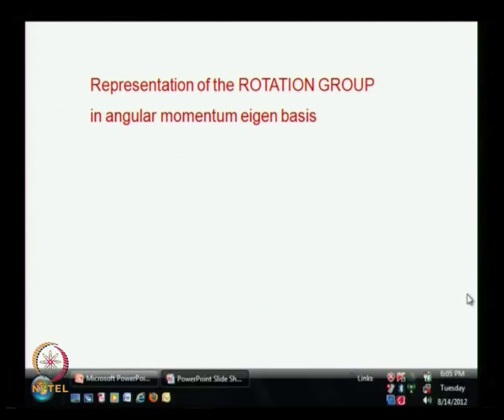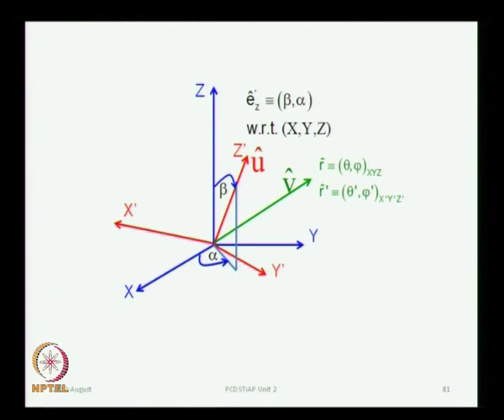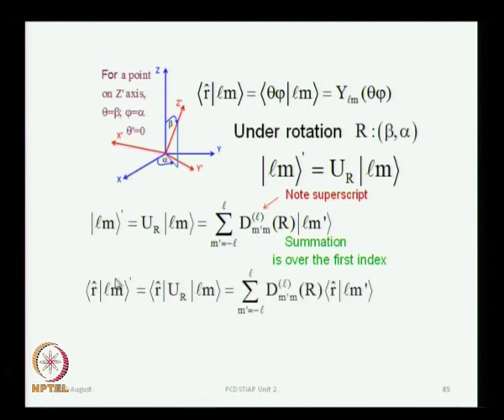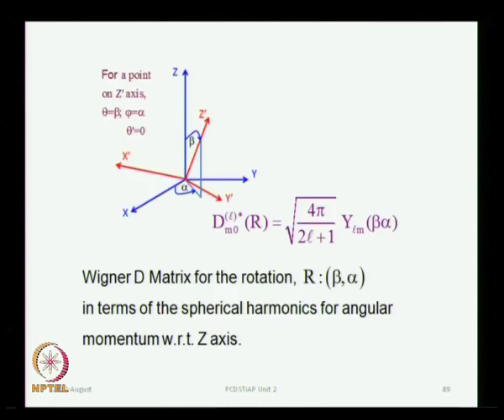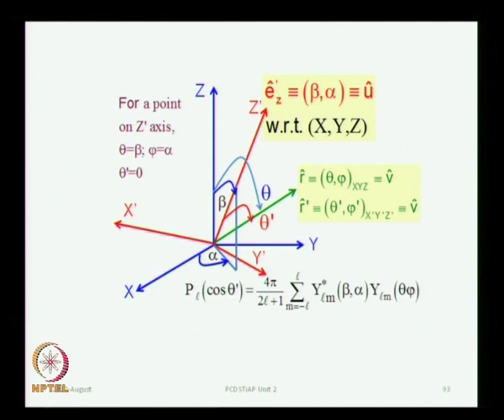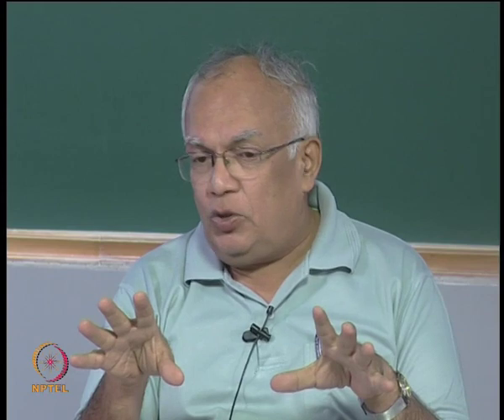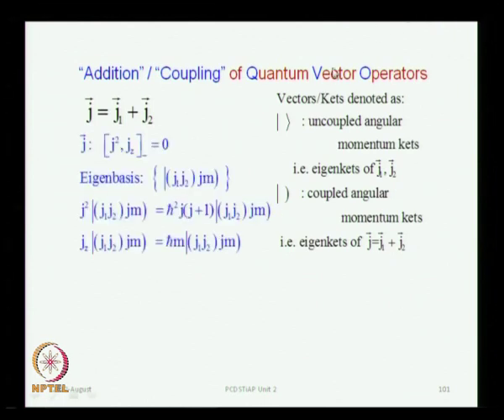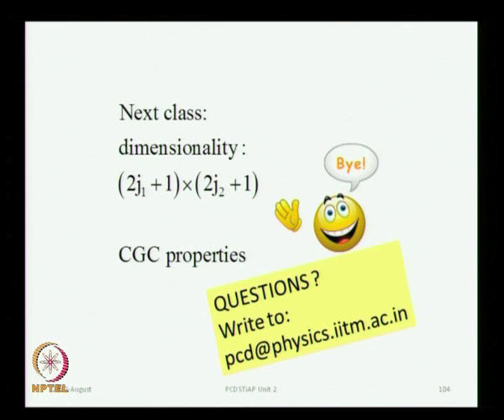Mod-01 Lec-09 Angular Momentum in Quantum Mechanics